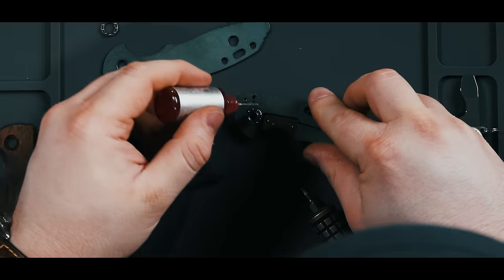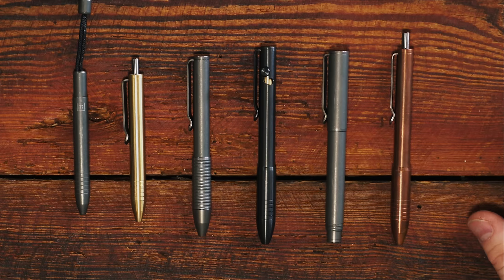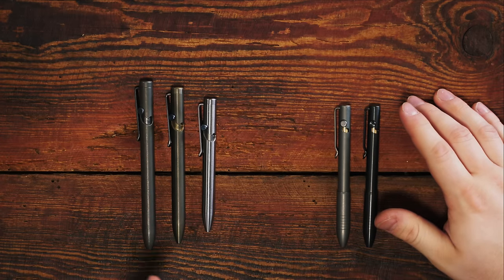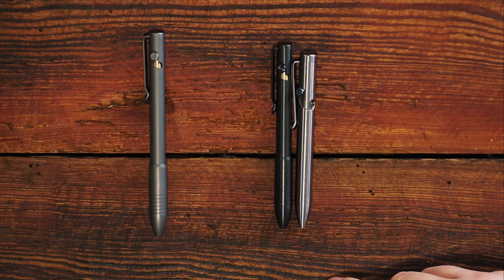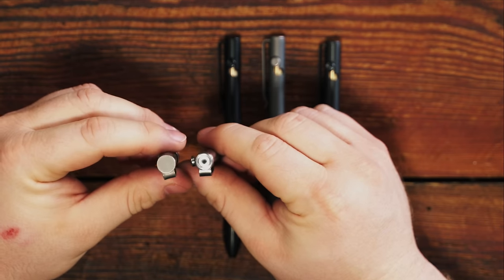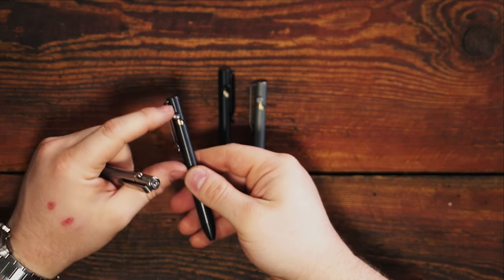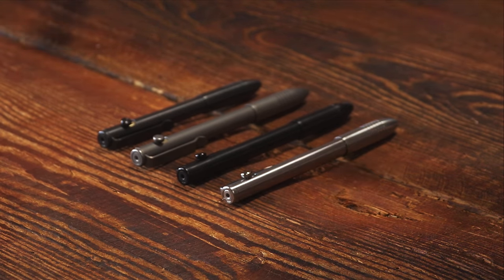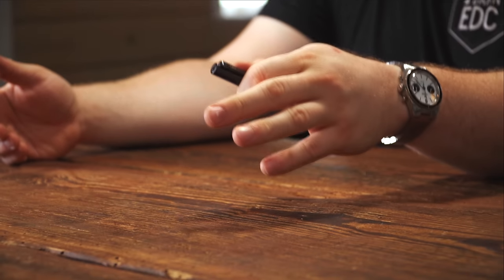The Most Versatile Bolt Action Pen Ever Made | Big Idea Design